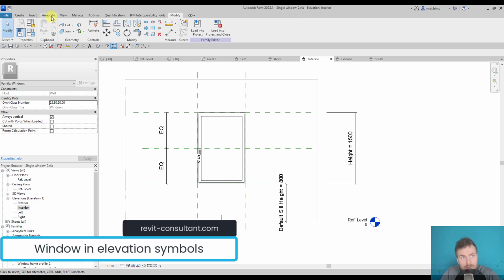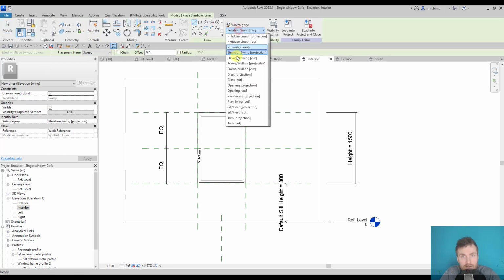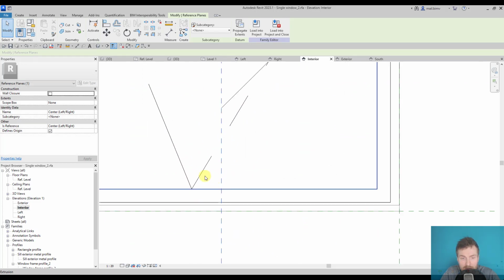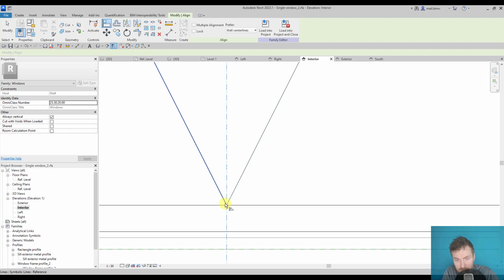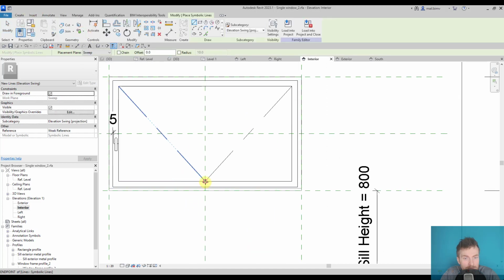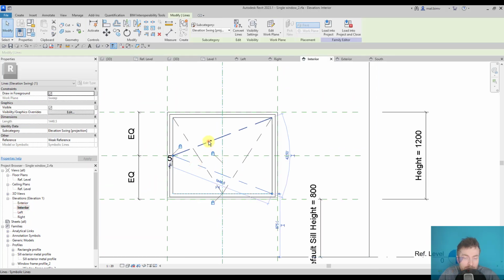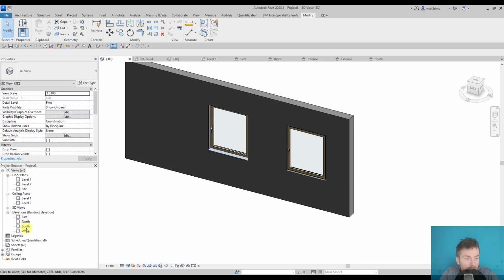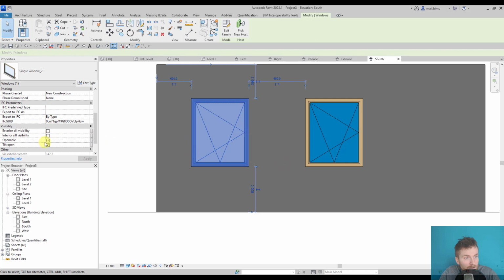REVIT FAMILIES COURSE: Module 4 | 9. Window Elevation symbolic lines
Revit families course. How to create windows in Revit and how to add details into elevation views with opening direction annotations. Symbolic lines in the elevation of family editor